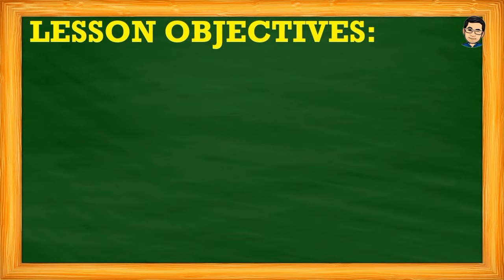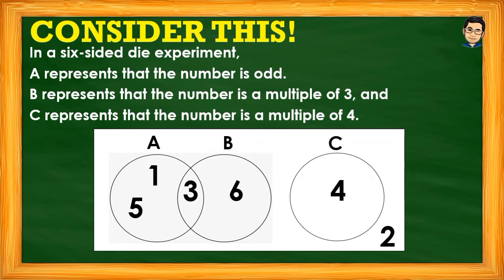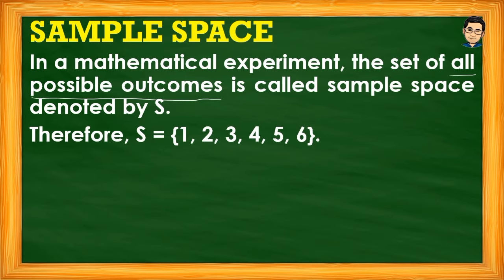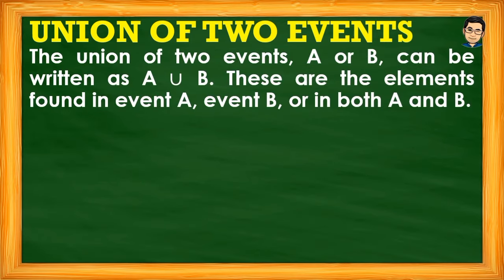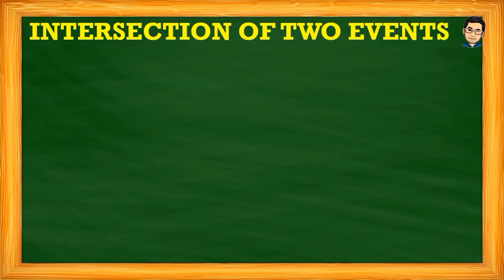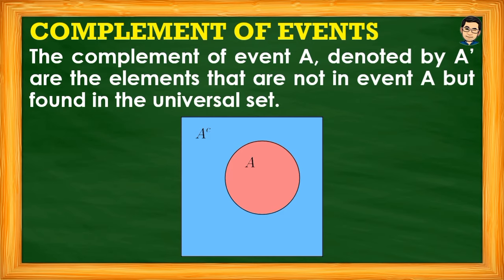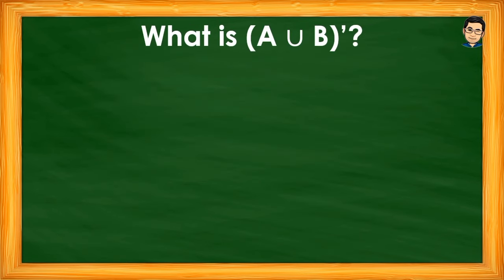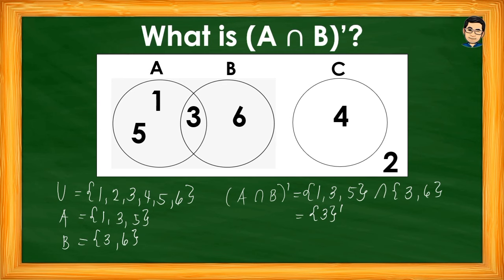ILLUSTRATING EVENTS AND UNION AND INTERSECTION OF EVENTS | MATH 10 | QUARTER 3 - WEEK 6